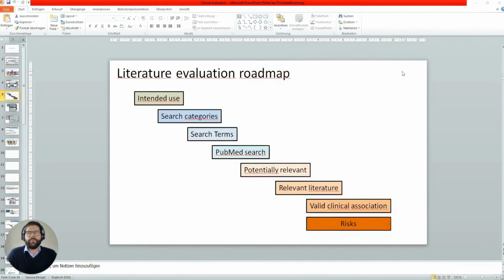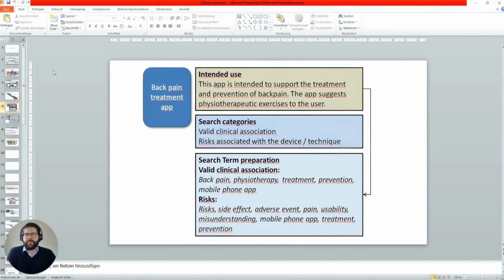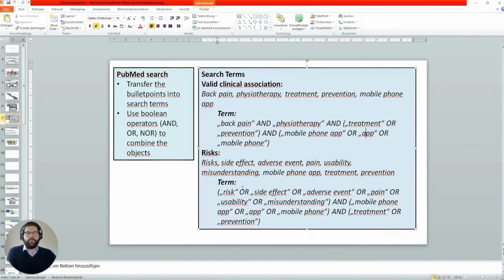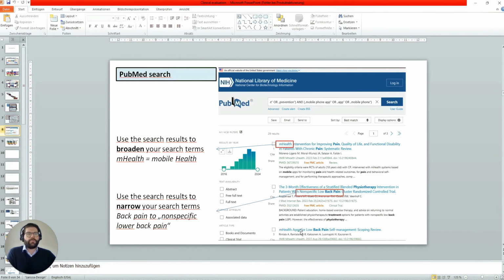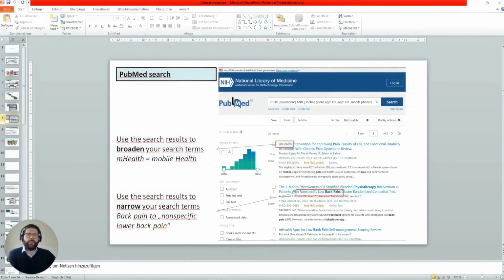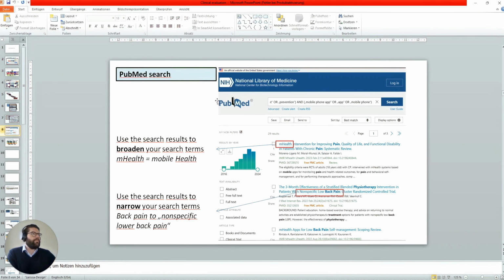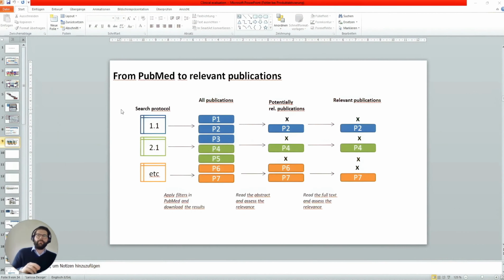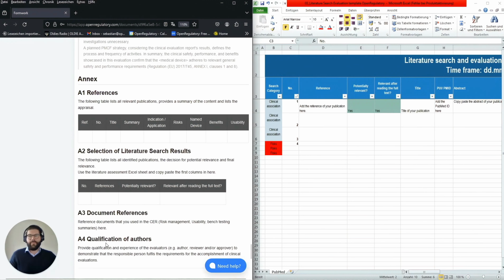Literature Search For Clinical Evaluation of Medical Devices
Learn everything you need to know about the concepts of literature search in PubMed and how to use Excel as a free literature management tool.

Looking for an eQMS software for medical device compliance? Check out our eQMS, Formwork, the best eQMS for lean, founder-led companies: